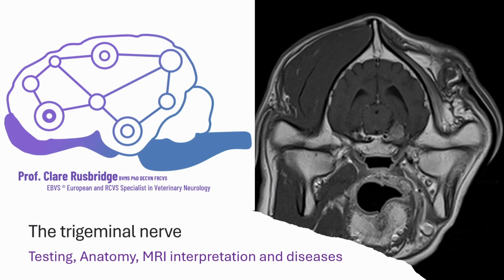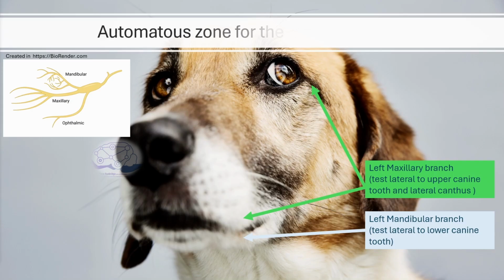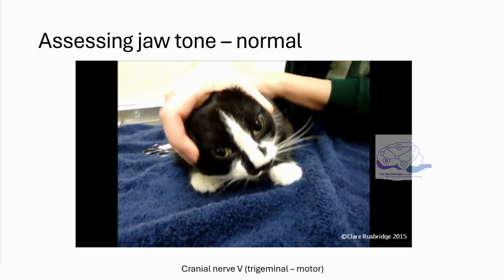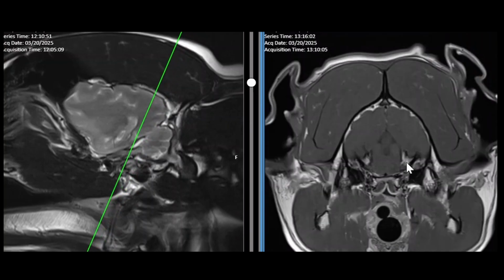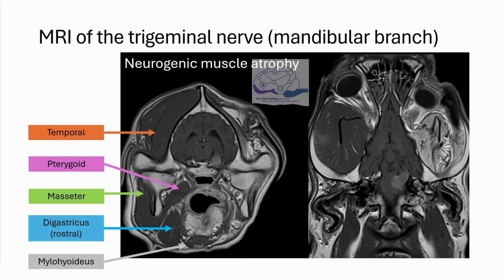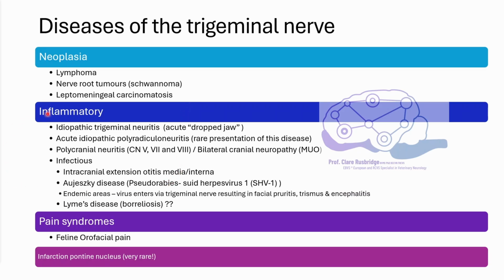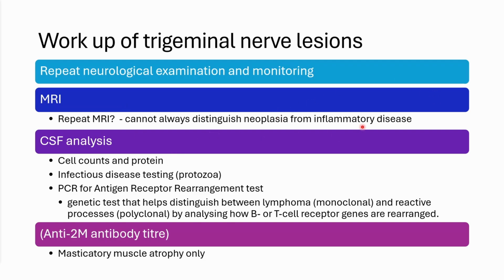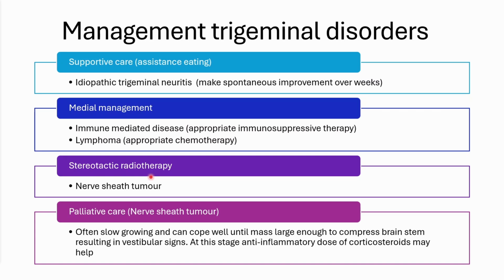The Trigeminal Nerve – Jaw Dropping!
Trigeminal nerve - testing, anatomy MRI interstation and diseases
Welcome to this comprehensive, case-rich exploration of cranial nerve V (CN V) – the trigeminal nerve – through the lens of neuroanatomy, clinical neurology, and diagnostic imaging.
This video is crafted for:  Veterinary professionals  including
🐾General practitioners
🧠 Veterinary neurologists
📸 Residents in neurology & diagnostic imaging
📚 Vet students and technicians with a passion for neuro

What you'll learn:
✅ How to clinically evaluate both the sensory and motor components of CN V
✅ Differentiating CN V vs CN VII dysfunction
✅ Anatomy using MRI – from nerve root to ganglion to mandibular, maxillary and ophthalmic branches
✅ Key diseases including idiopathic trigeminal neuritis, lymphoma, nerve sheath tumours, and polycranial neuritis
✅ Unique associations: Horner’s syndrome, neurogenic KCS and altered salivation, and more
✅ Practical decision-making for diagnostic workup and management

🔍 This video features annotated images, anatomical schematics, video and MRI scans for real-world clinical relevance.

Whether you're refining your neurological exam skills, interpreting MRIs, or managing complex cranial nerve cases – this is a jaw-dropping must-watch.

0:00 Introduction
0:43 Trigeminal nerve versus the facial nerve - function and testing
7:06 Clinical signs of trigeminal nerve dysfunction
13:08 Anatomy of the trigeminal nerve using MRI
17:23 MRI assessment of the trigeminal nerve
23:30 Diseases of the trigeminal nerve
28:25 Work up of trigeminal nerve lesions
31:37 Proprioception of the head
32:40 Management of trigeminal nerve lesions